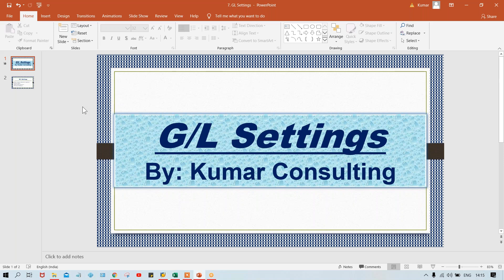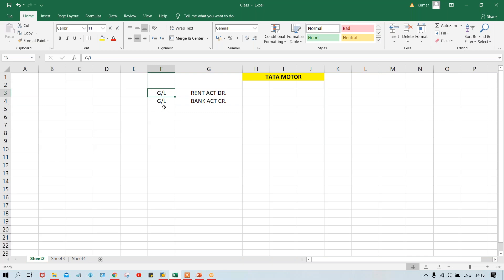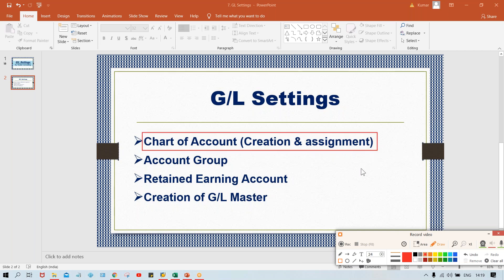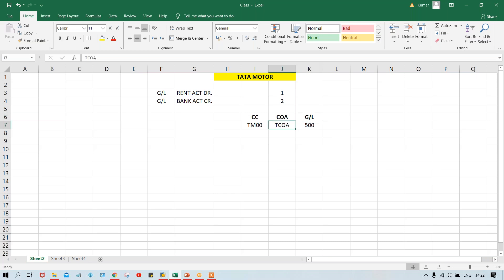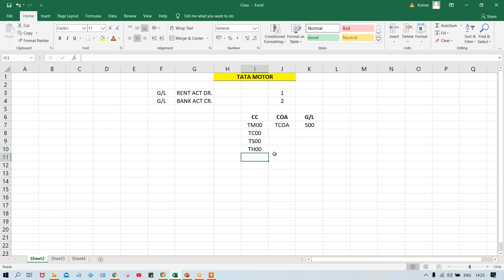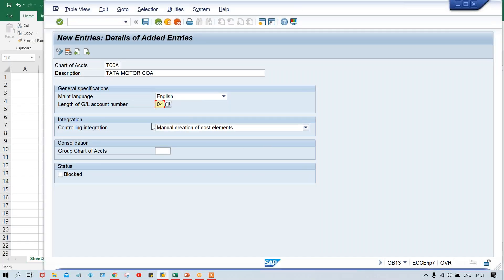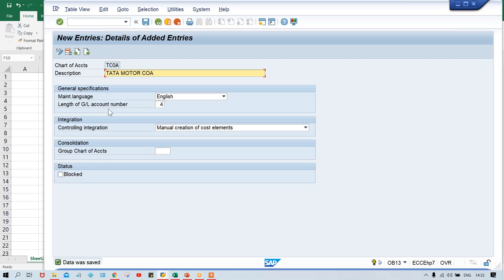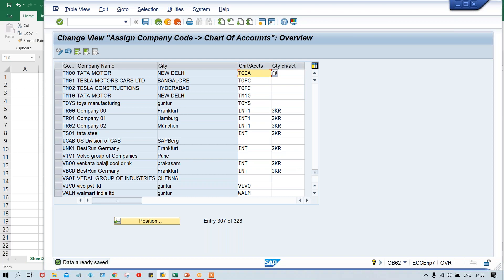Class 19 # GL Setting # Chart Of Account # Call me @ +91 7416797921 For SAP FICO online training